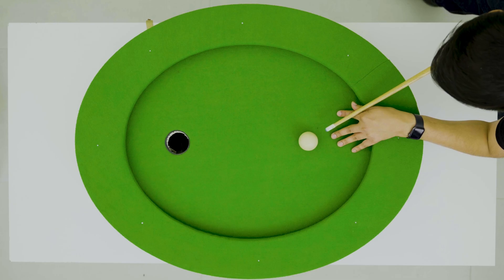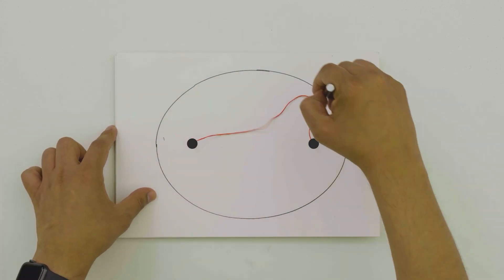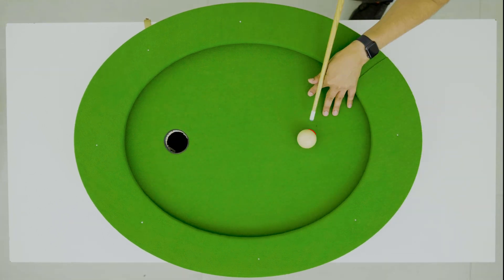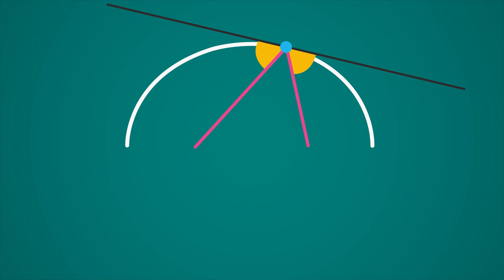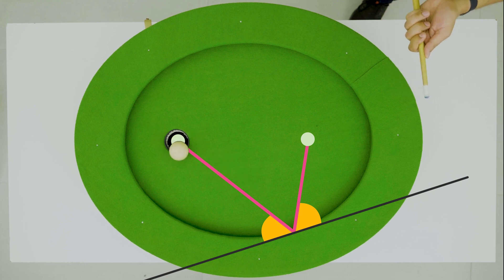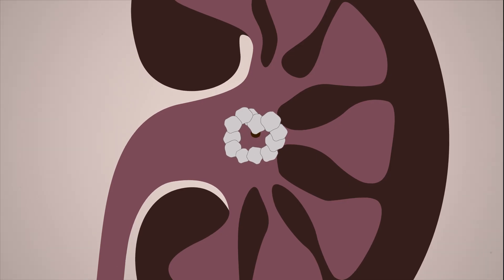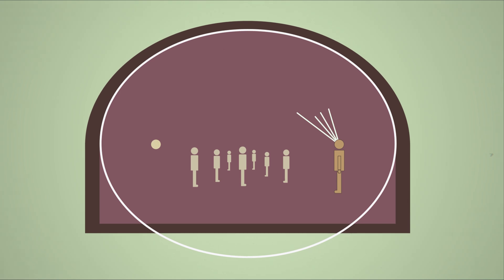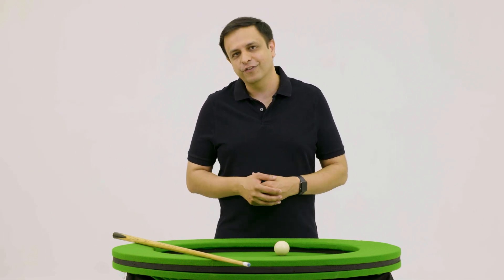Applications of Ellipse: From Medicine to Pool 🏥 🎱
In this video, we see how an ellipse is made, and dive deep into its reflective property and unique applications.